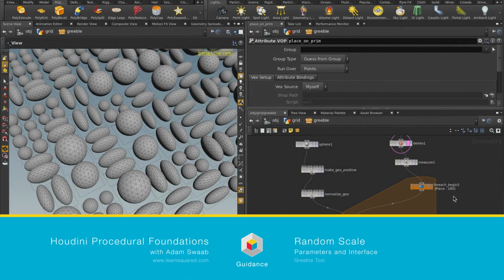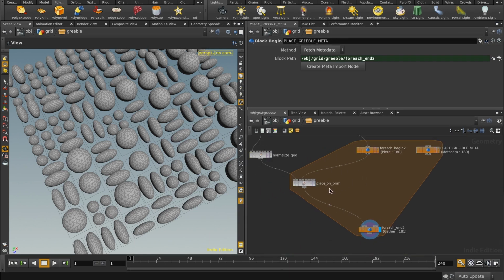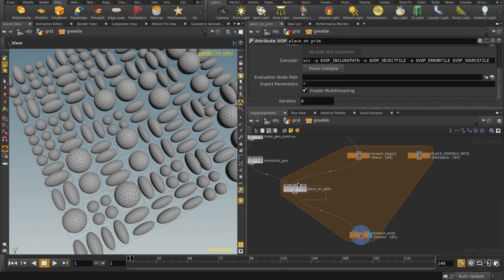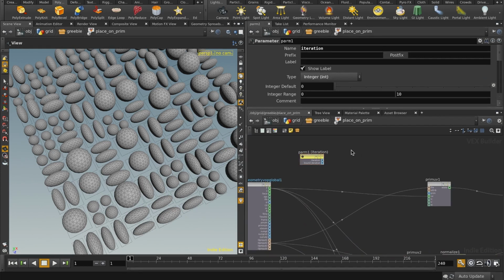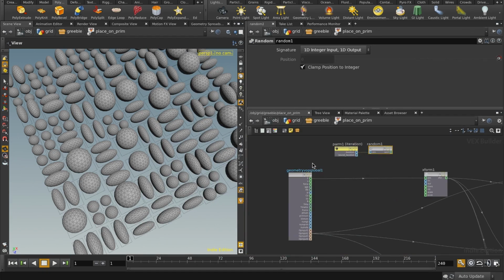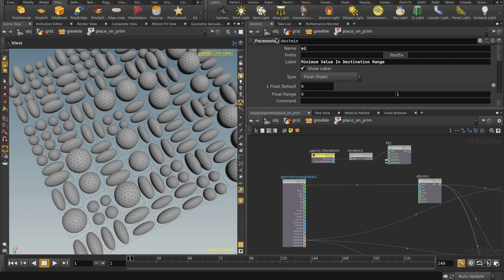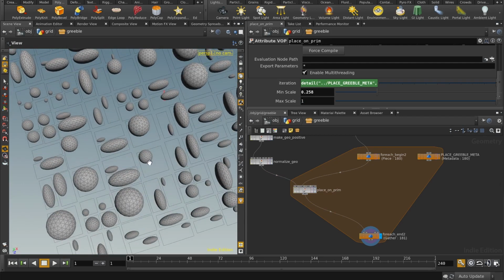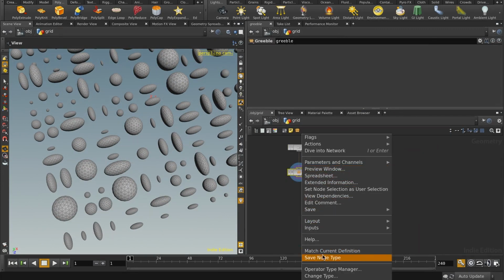08 Random Scale